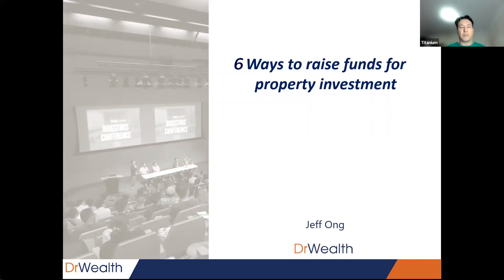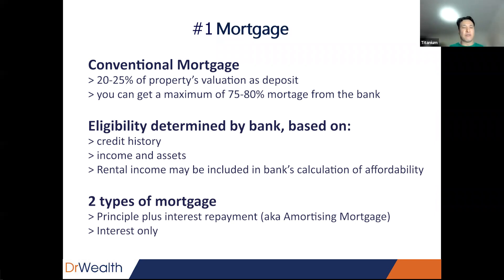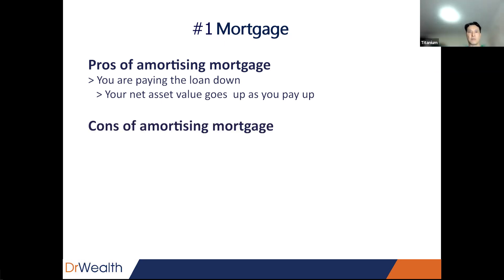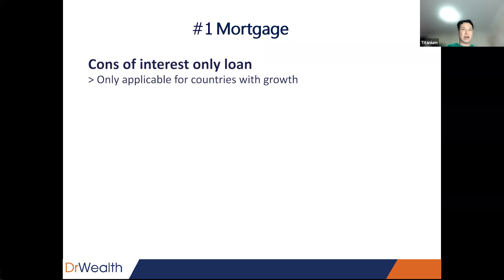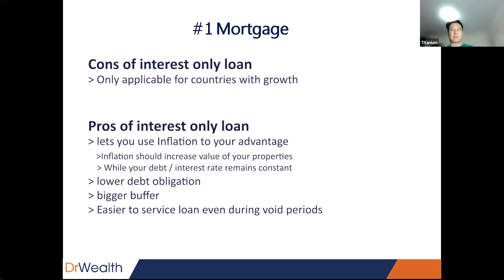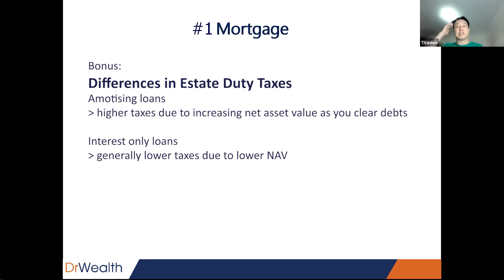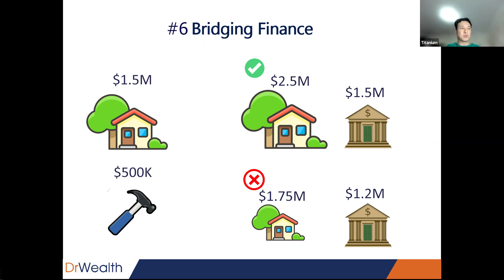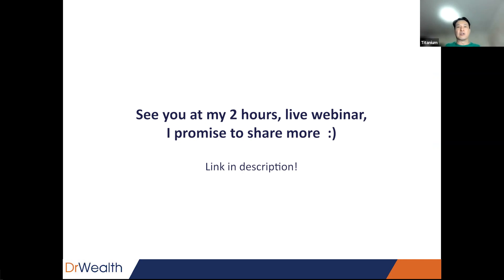6 ways to raise capital for property investments | ft Jeff Ong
With 14+ properties in his growing property portfolio, Jeff definitely knows how to raise capital for his investments. He shares his experience and framework in a live webinar, join him at the next available session

In this video, he shares 6 ways you can raise capital for property investments:

00:00 Intro
00:23 1 - Mortgage (types, differences and which is best for you)
04:21 2 - Release equity from home
06:18 3 - Savings
07:35 4 - Family
09:03 5 - Joint Venture (what you must note before doing this)
10:29 6 - Bridging Finance (and the underlying risks)
12:02 Conclusion

FOLLOW DR WEALTH!